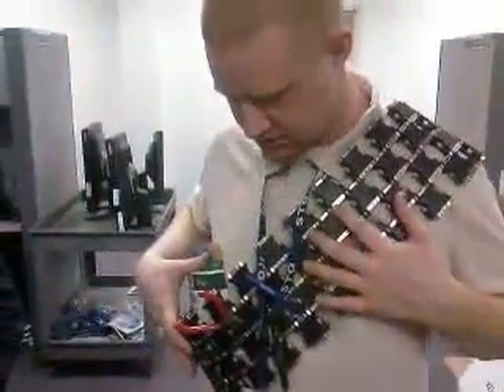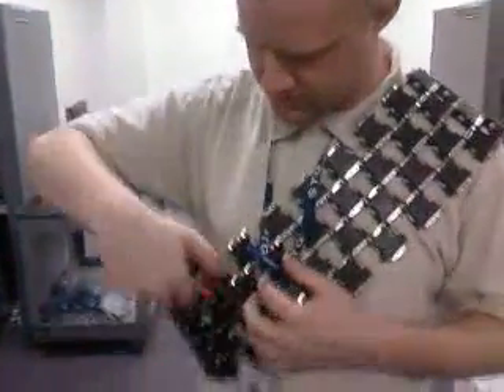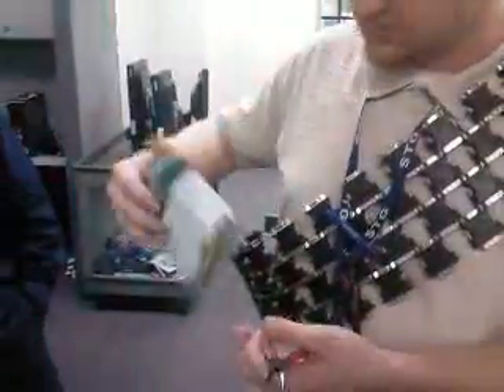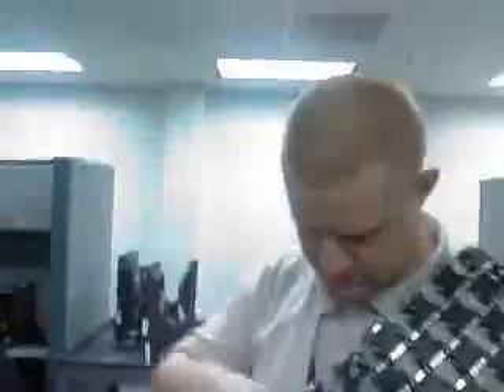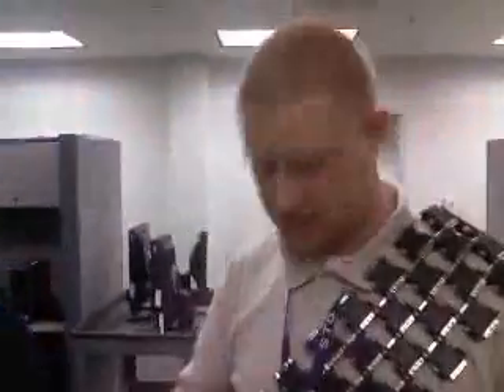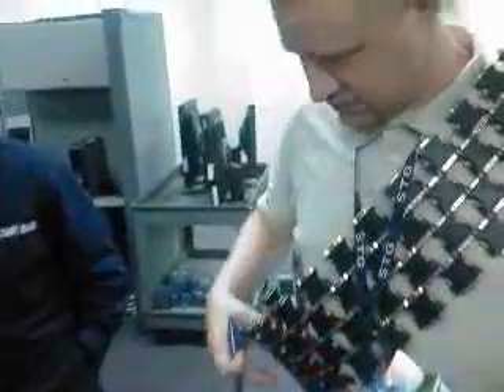Adapter Bandoleer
A bandoleer of VGA-DVI adapters.  Constructed with time and boredom.